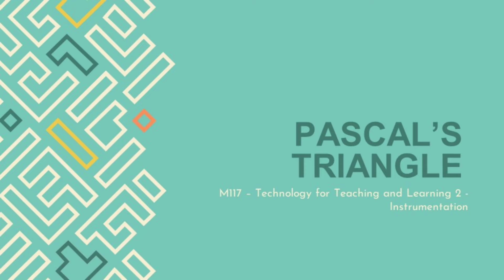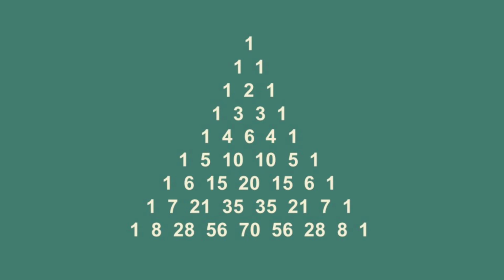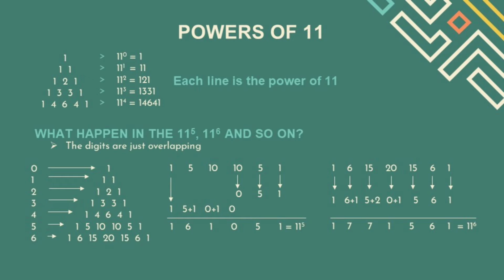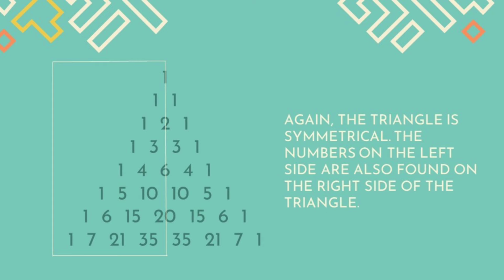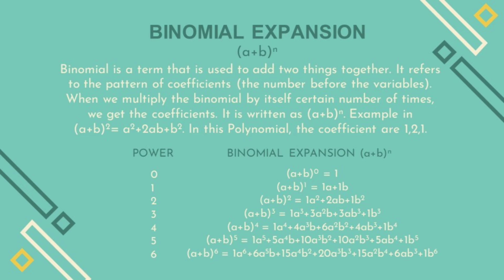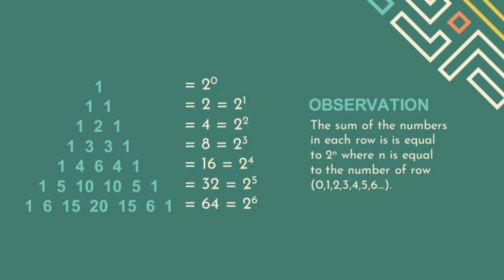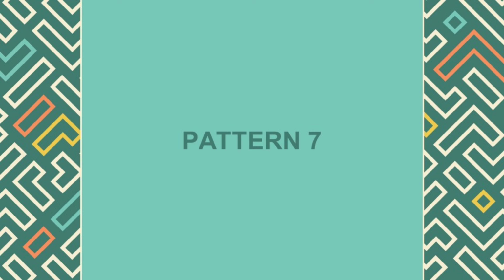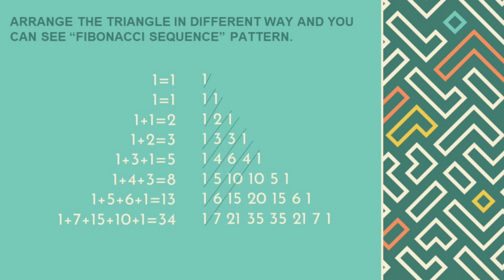Pascal's Triangle Patterns